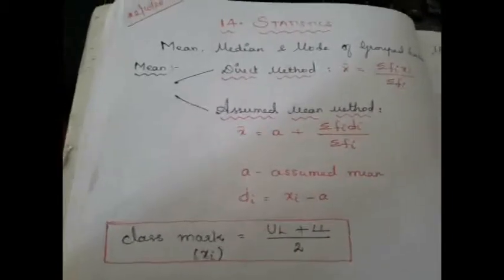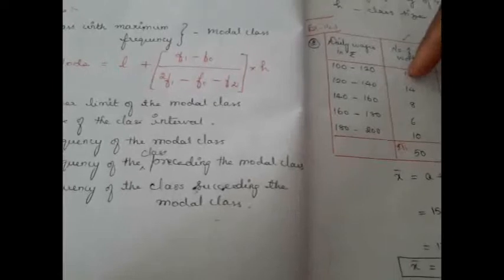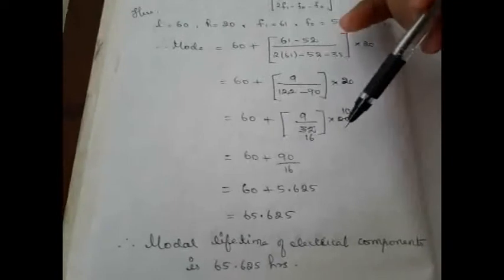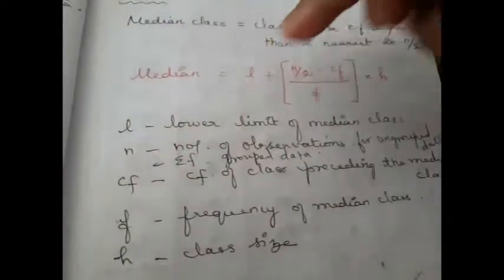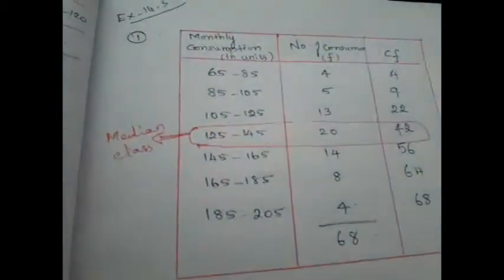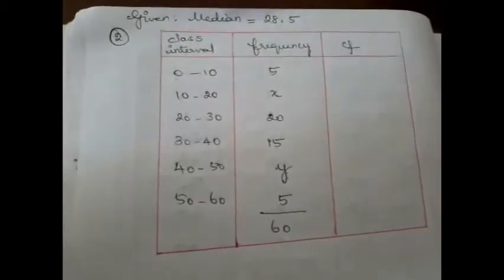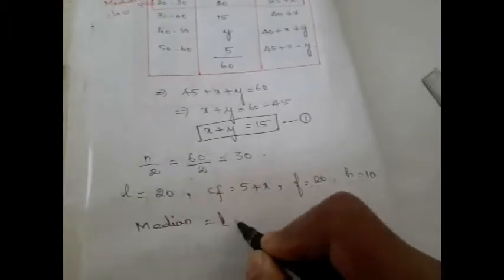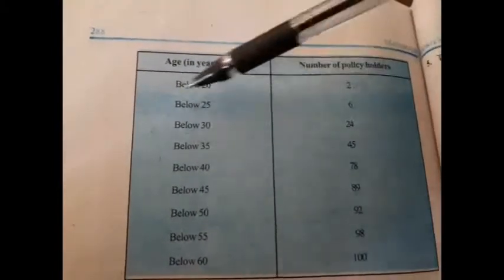X CBSE | Statistics | Mode & Median | Ex 14.2 & 14.3 | 26 October 2020